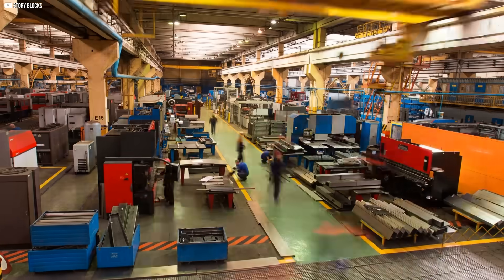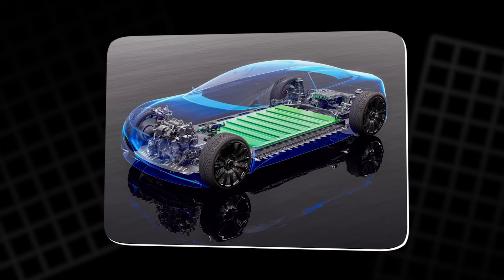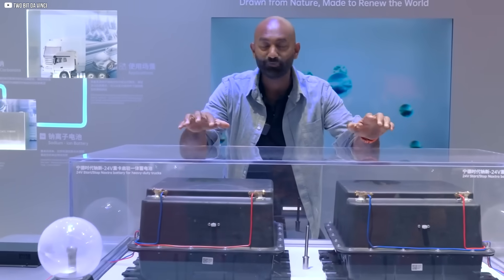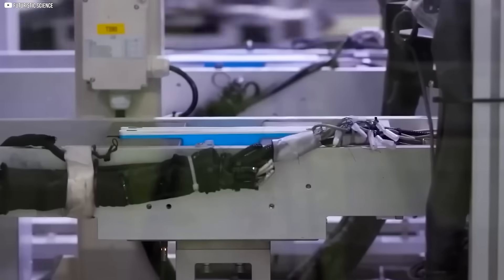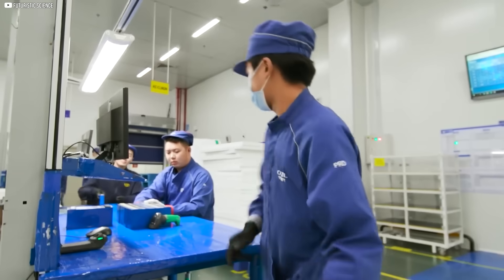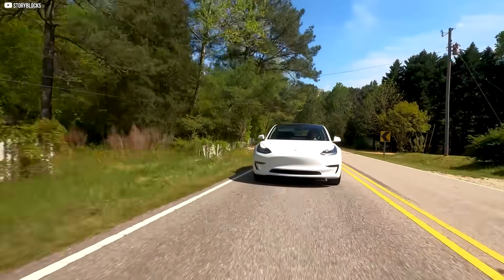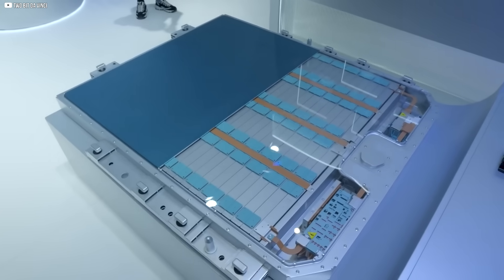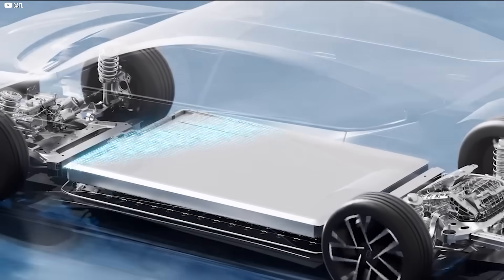Salt-Based Batteries? CATL’s Shocking New EV Technology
A quiet revolution is brewing in the world of electric vehicles and energy storage. CATL, the world’s largest battery manufacturer, has just unveiled its groundbreaking sodium-ion battery technology, promising faster charging, lower costs, and reduced dependence on scarce resources like lithium. But is this the beginning of the end for lithium-ion batteries? In this video, we dive deep into how sodium-ion works, why CATL is betting big on it, and what this breakthrough means for electric vehicles, smartphones, and even grid storage. Could this be the tipping point for a cleaner, cheaper energy future? Watch to find out.